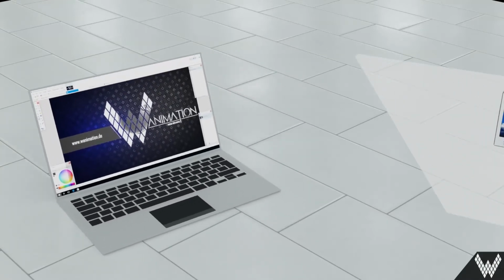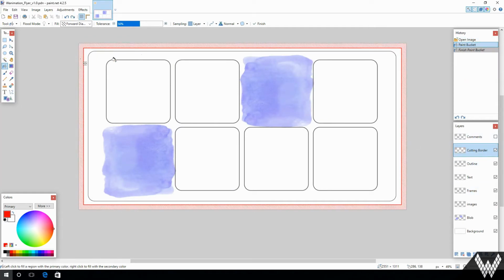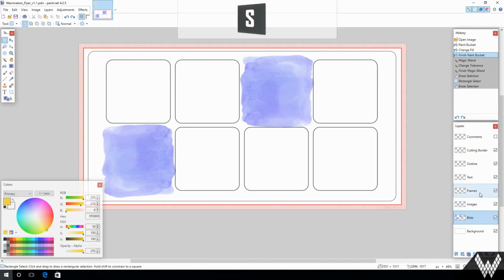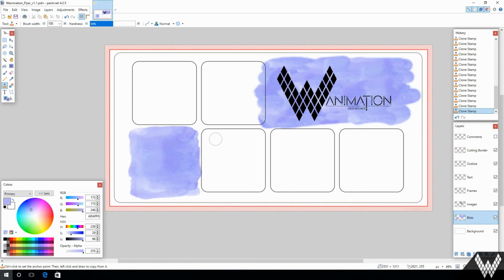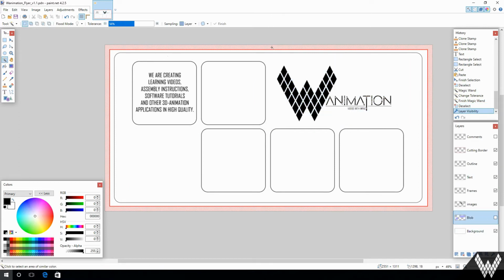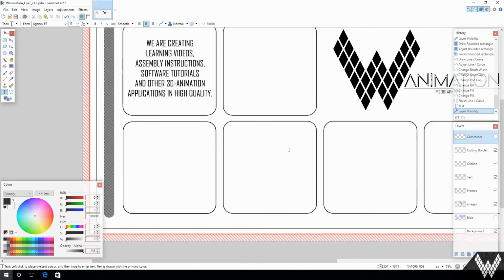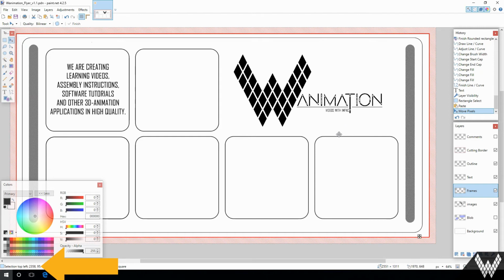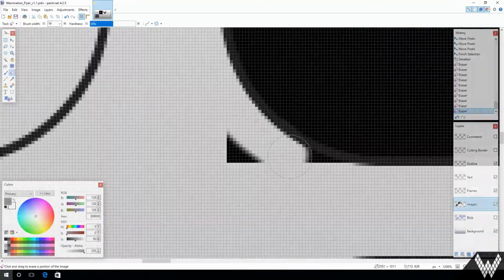Tutorial - Part 3: Tools in the toolbox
In this video we will learn how to use the different tools in the toolbox of paint.net.

It's part of a tutorial series that is helping you working with the free image editing tool.